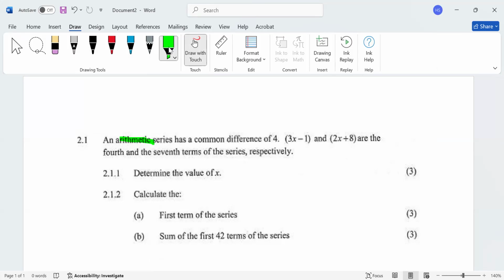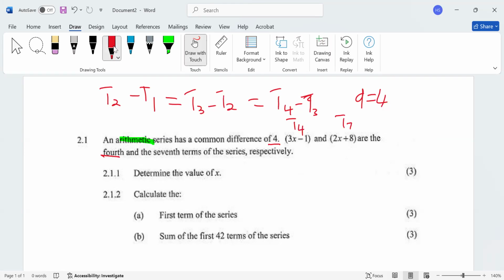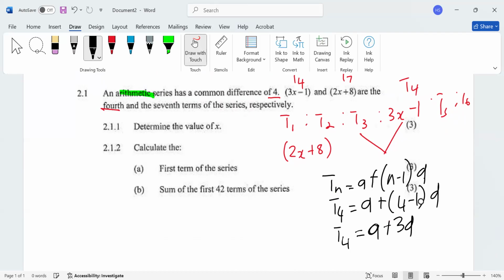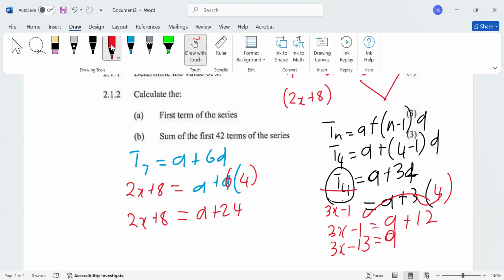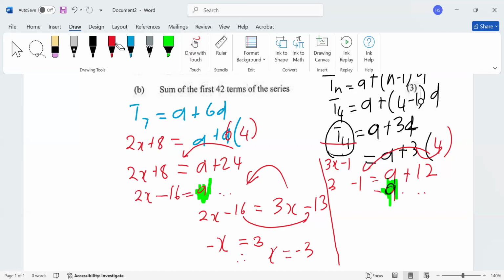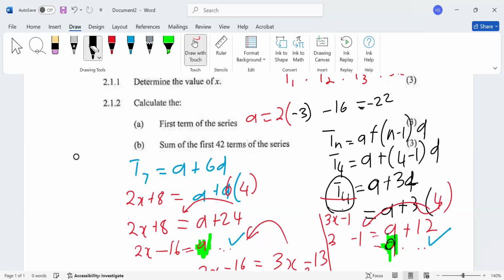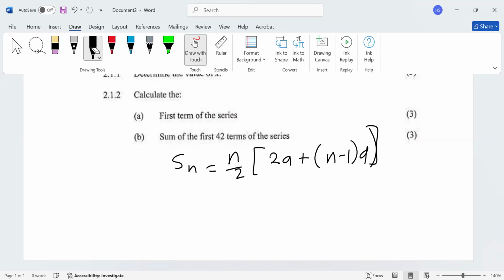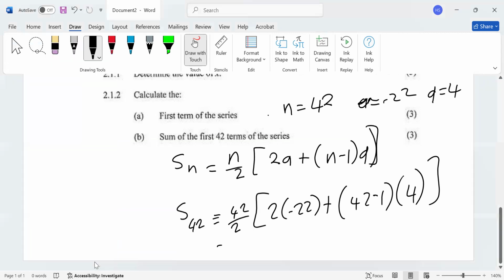Arithmetic Series Problem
This question tests understanding of arithmetic sequences and series.
Learners are told that the common difference is 4, and that the 4th term and 7th term of the sequence are given as
3
𝑥
1
3x−1 and
2
𝑥
8
2x+8, respectively.